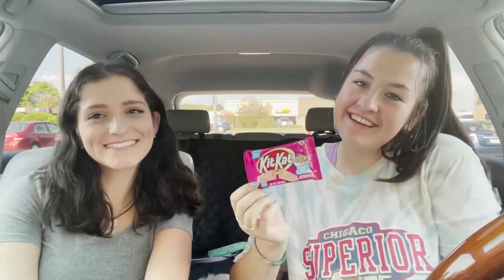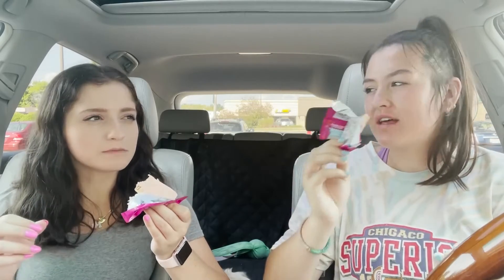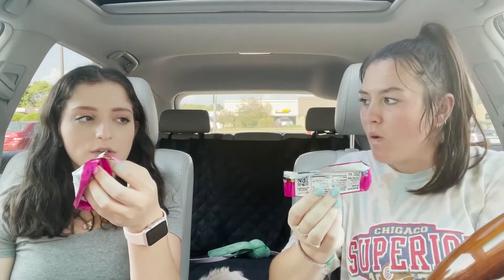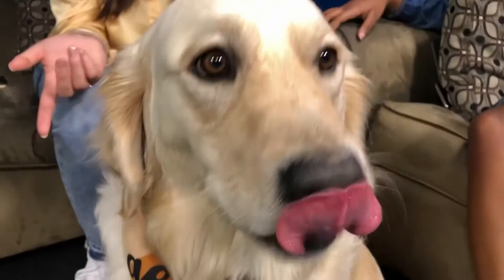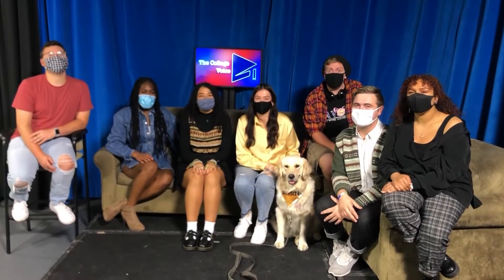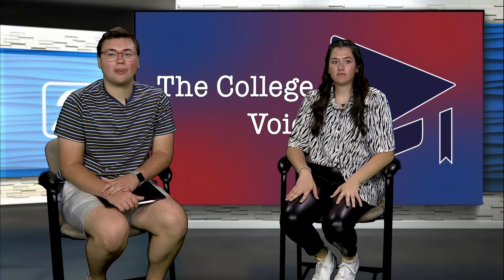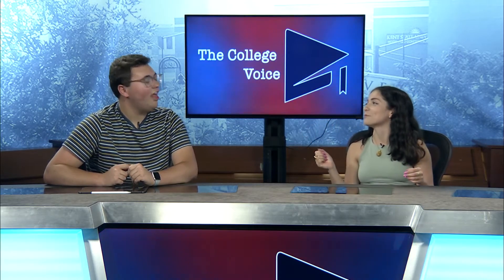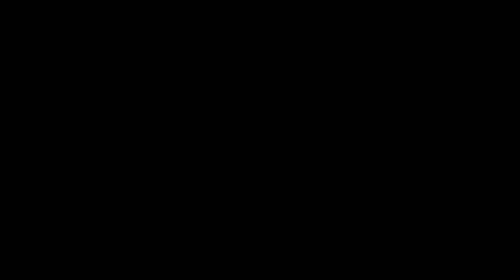The College Voice Season 6 Episode 4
Are robots taking over the world? The College Voice dives into the new technology crave and we have an all new episode of Taste Test Tuesday!